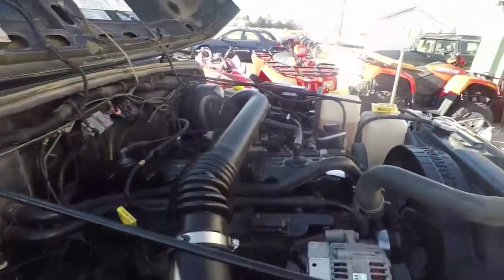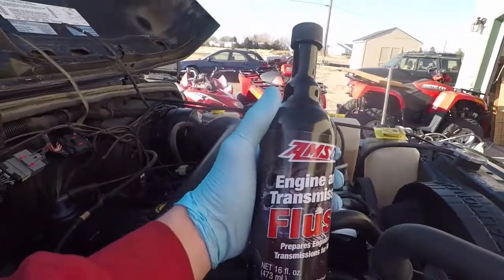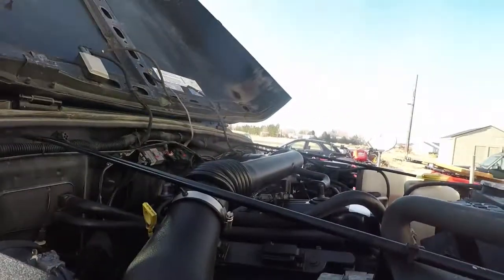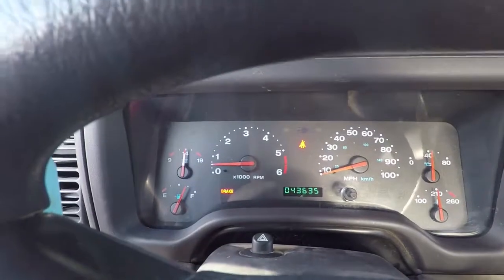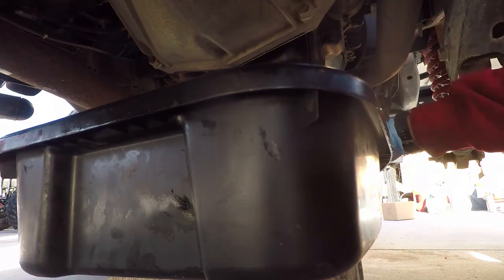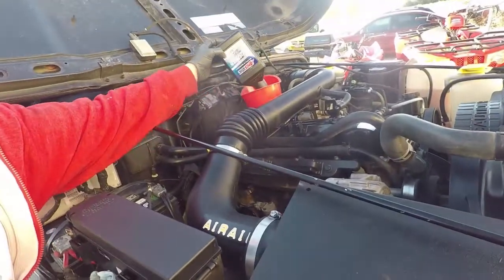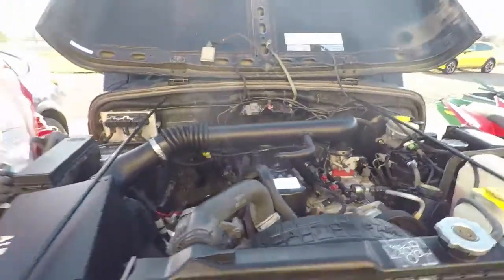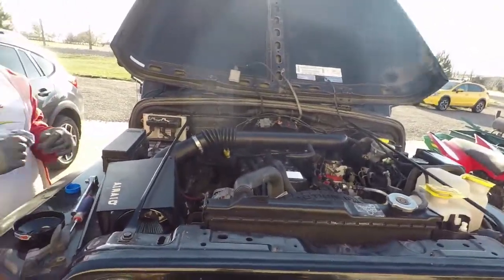2002 Jeep Wrangler Oil and Air filter change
Did some maintenance on the Jeep.  Fresh AMSOIL oil, oil filter and air filter.

AMSOIL 10w-30 SIgnature series and an EaO42 oil filter.  I had swapped out the stock air intake for cold air intake when I bought the Wrangler in 2003.   It uses a cone filter and the AMSOIL replacement is the EAAU3590 air filter.

Instagram and twitter @jwcmotorsports